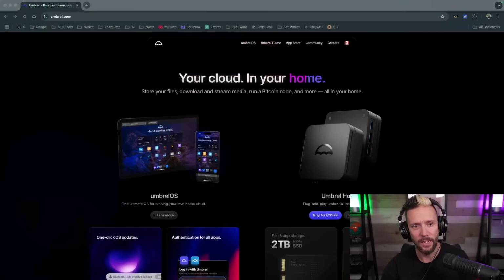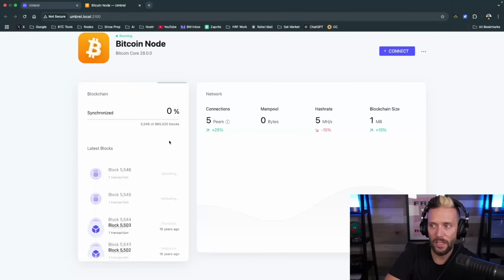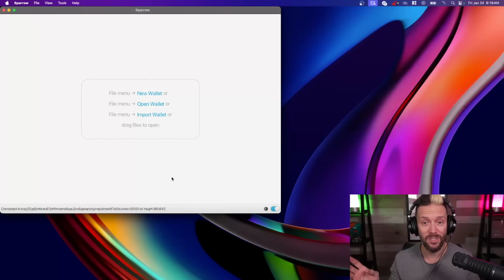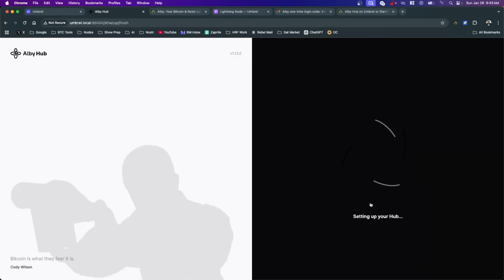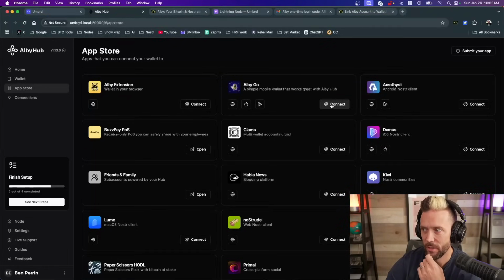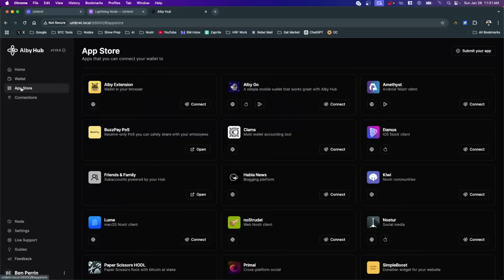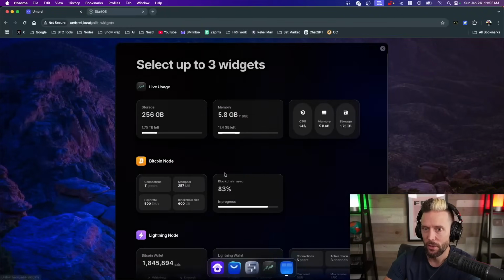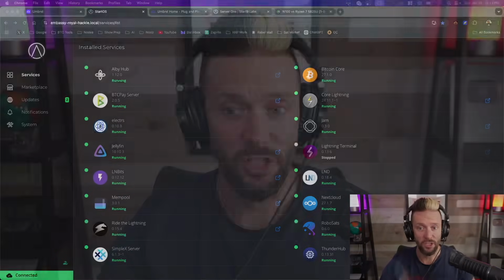RUN A BITCOIN NODE: Simple Tutorial With UMBREL Home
In this step-by-step guide, you'll learn everything you need to set up and maximize the power of your Bitcoin Node using Umbrel Home. From linking your Bitcoin wallet to running a Lightning node with Alby Hub, we cover it all. Plus, you'll see how to use Mempool to audit transactions and access your node remotely on mobile. Take control of your Bitcoin journey and unlock the full potential of self-sovereignty!

-Set up your Bitcoin Node with Umbrel Home
-Link your wallet for seamless integration
-Run a Lightning Node with Alby Hub
-Audit transactions using Mempool
-Access your Bitcoin Node on mobile